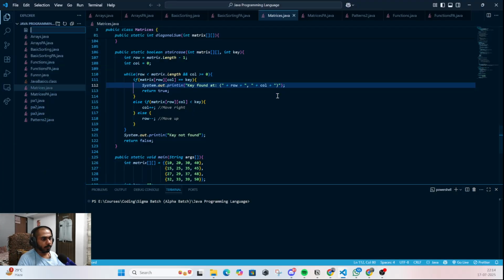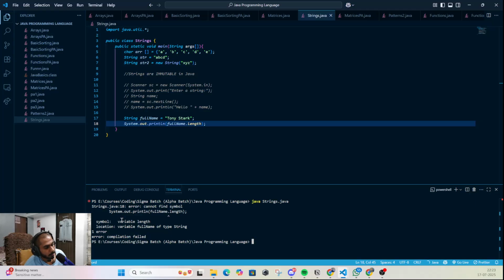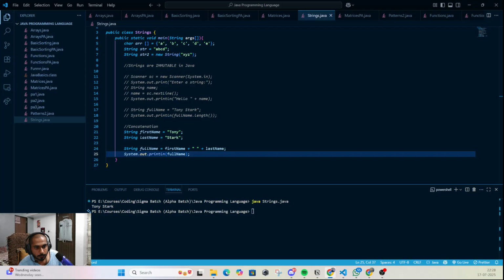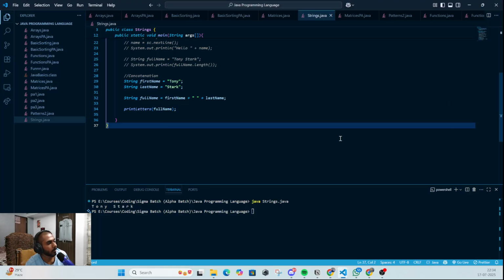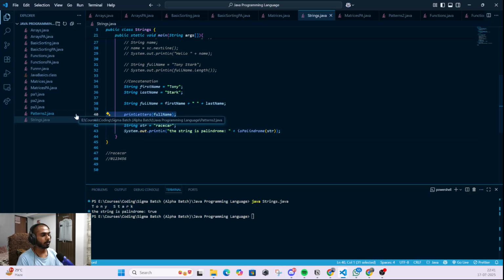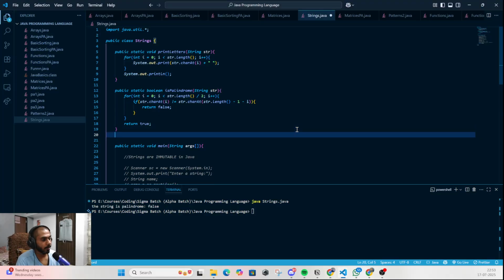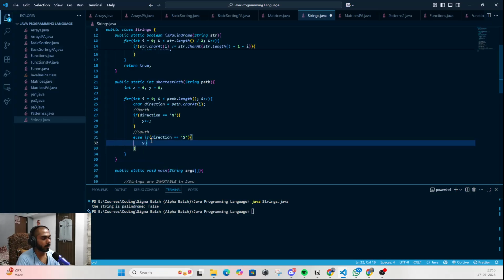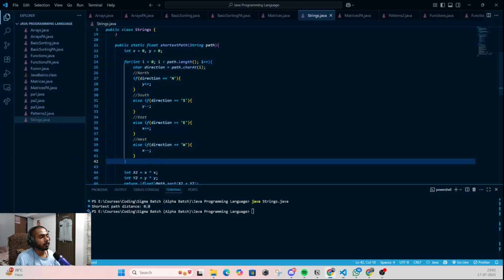coding everyday until I'm employed | Day #011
started with strings